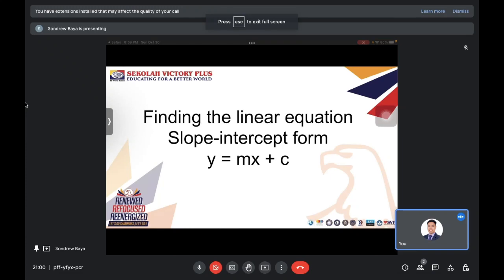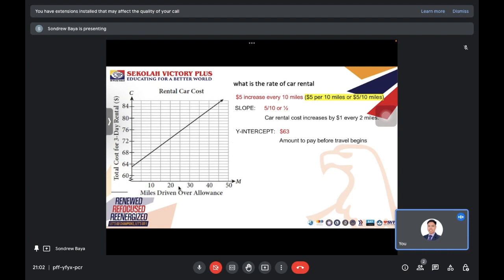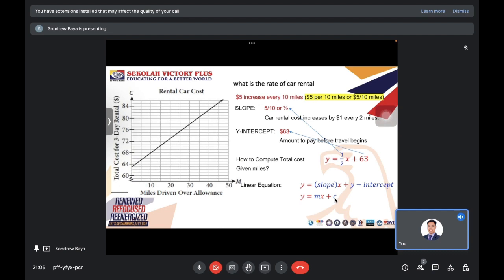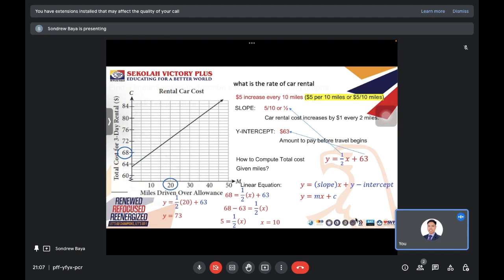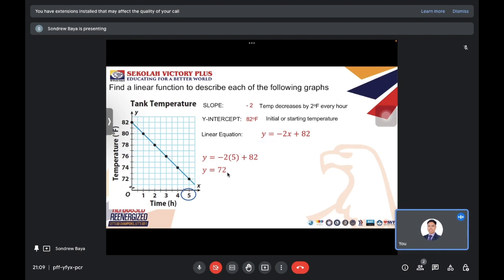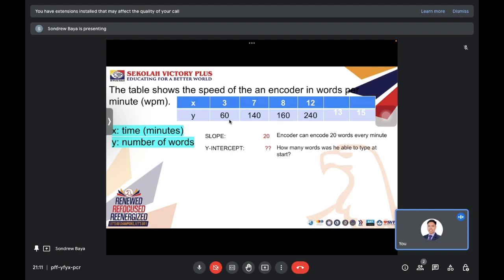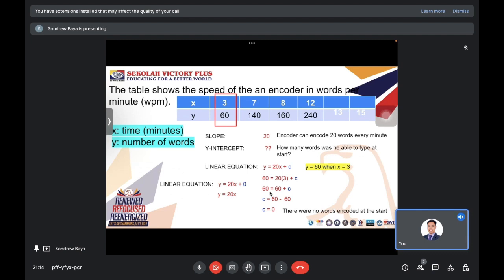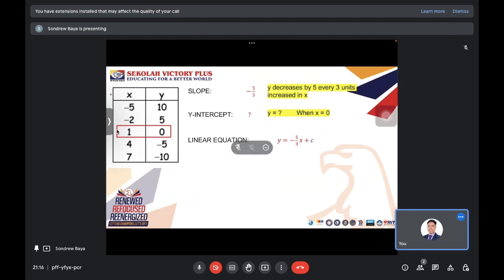Determining Linear Equations